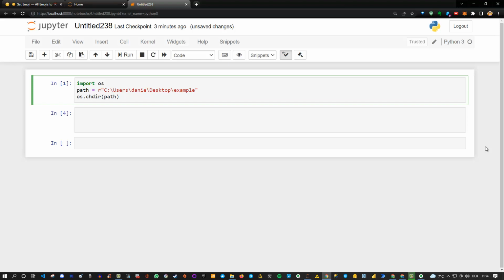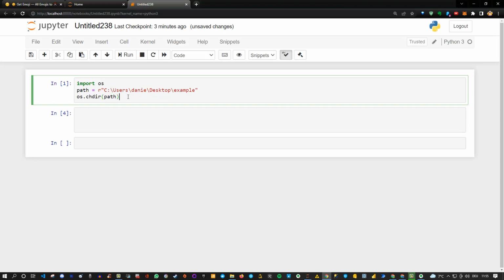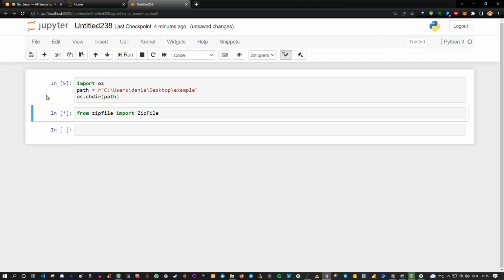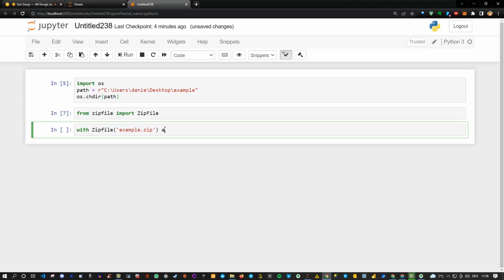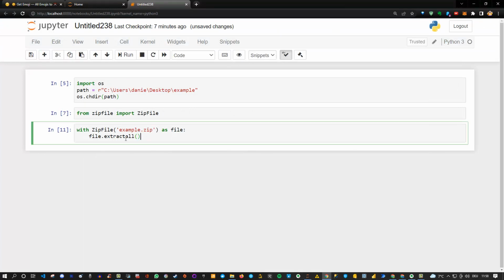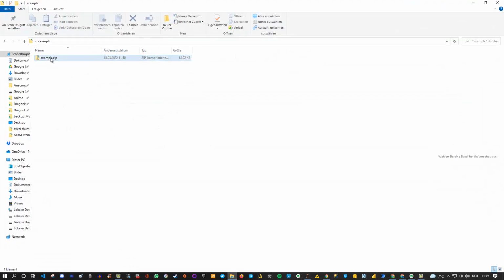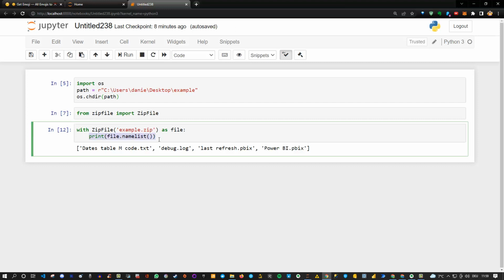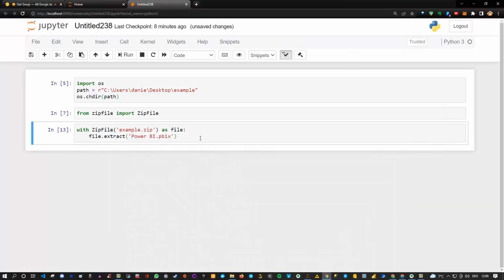How to extract only individual files from zipfile with python